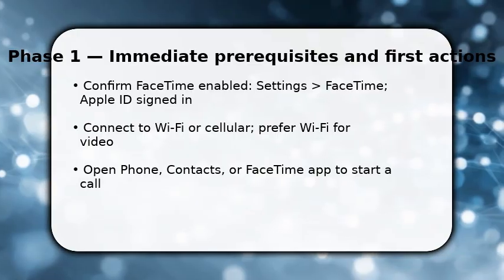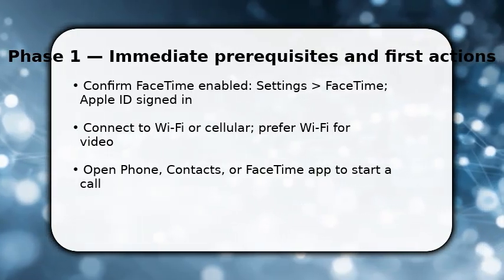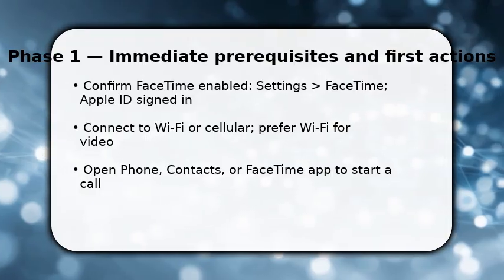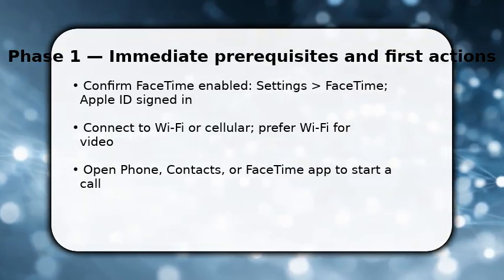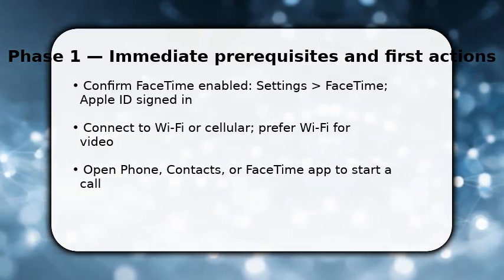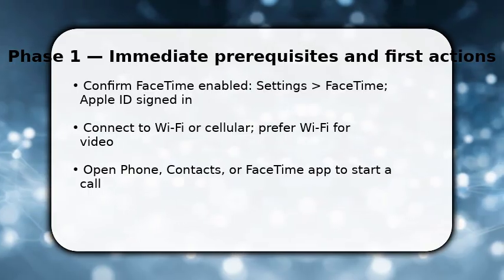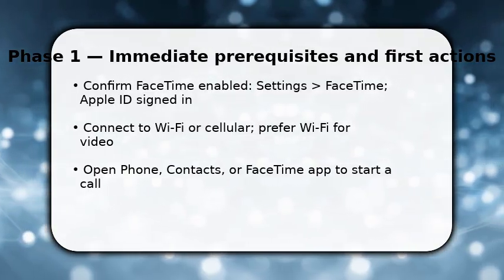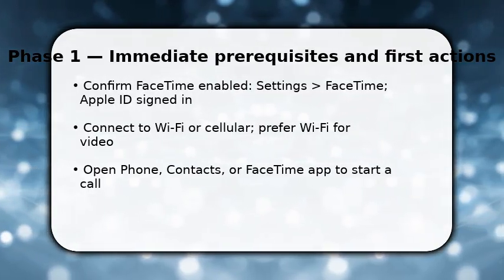How to Use Iphone Facetime (full Guide)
How to Use Iphone Facetime (full Guide) | 🔒 Surfshark VPN Deal — Stay private and secure. $1.99/mo + 3 Months Free ▸

Dive into the world of iPhone FaceTime in this comprehensive guide. Learn how to make video and audio calls, share your screen during a call, send messages while on hold, manage multiple accounts simultaneously, and troubleshoot common issues for seamless communication.

iPhone, FaceTime, video calling, audio calling, screen sharing, multiple account management, troubleshooting FaceTime